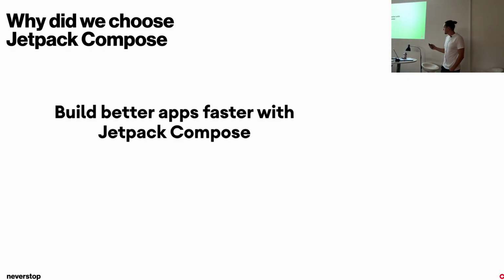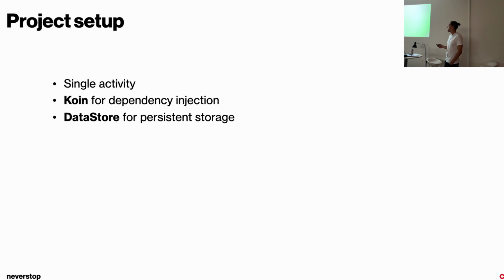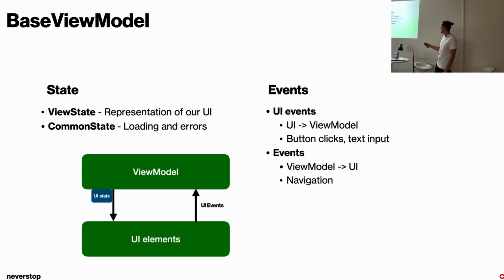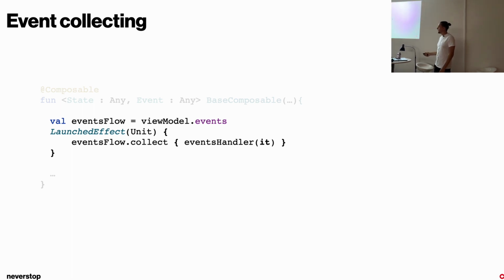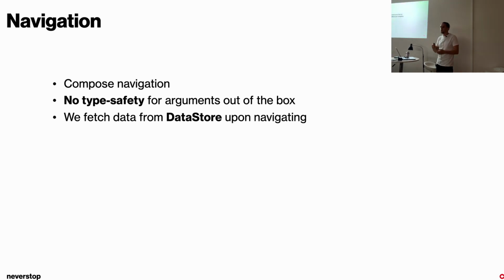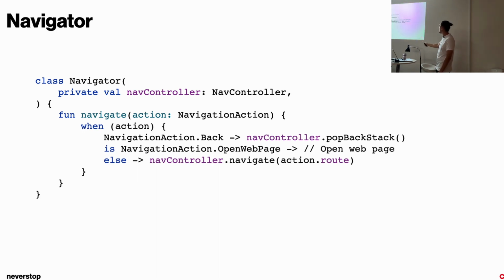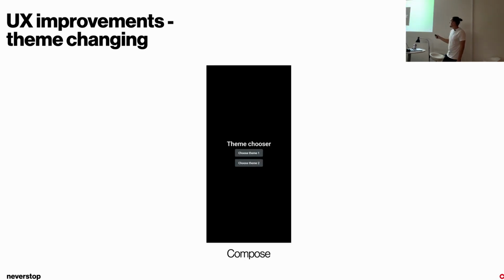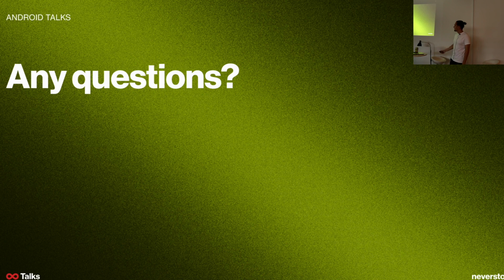My shift from XML to Compose only by Mark Frelih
ABOUT THE LECTURE:
In this lecture, Mark will tell us about:
1. Why his team chose to go with Compose only
2. How they adapted our architecture to support it
3. Differences in navigation from the old Android UI toolkit
4. Pros and cons of using Compose

ABOUT THE LECTURER:
With three years of professional experience in Android development, and degrees from Infinum Academy in Android, iOS and Flutter courses, Mark is a fully rounded mobile developer. An avid sports enthusiast, he tries a new one every couple of months, most recently Squash and Muay Thai, so better watch out.